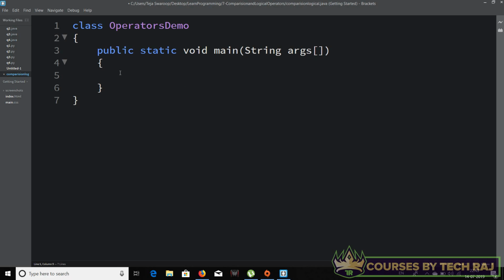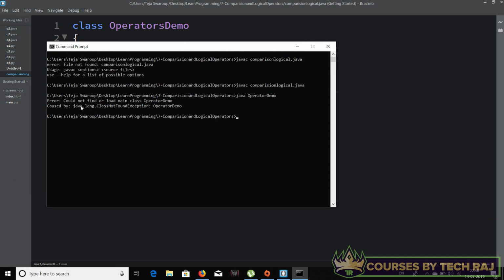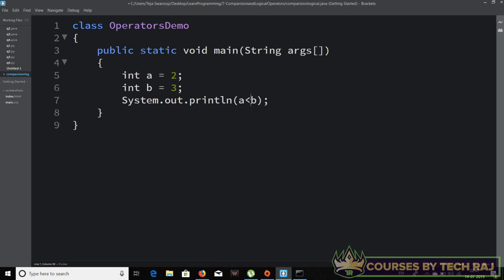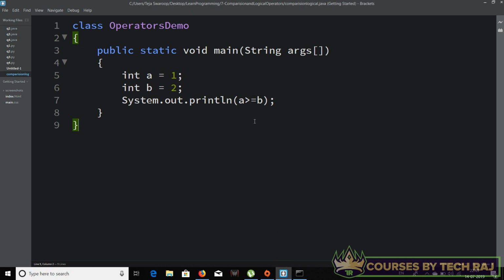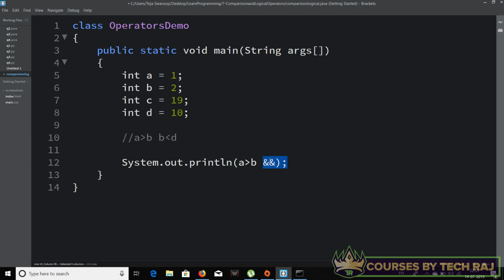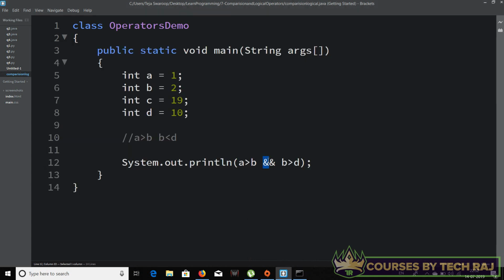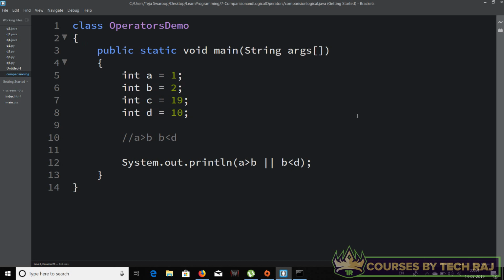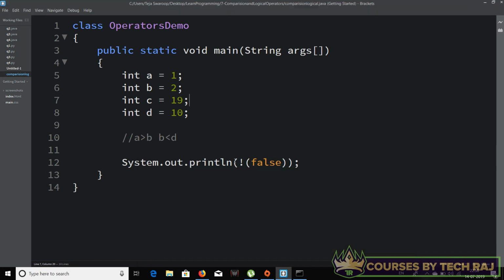PFB #21 - Logical and Comparison Operators in Java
In this video, we'll learn about logical and comparison operators in Java.

Watch this course on my website for more written explanation, and extras